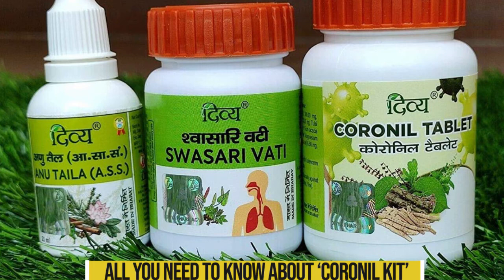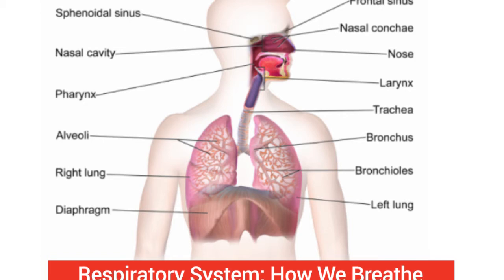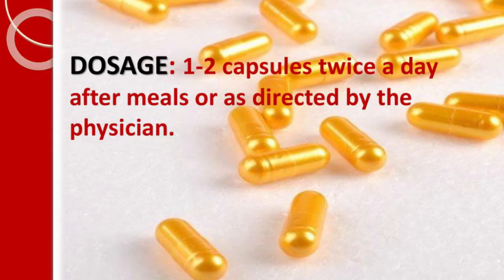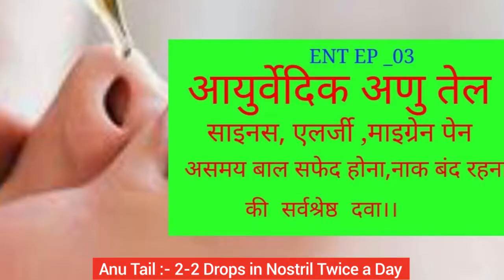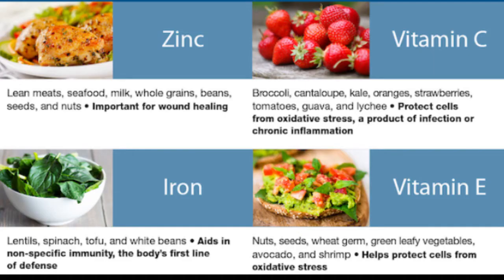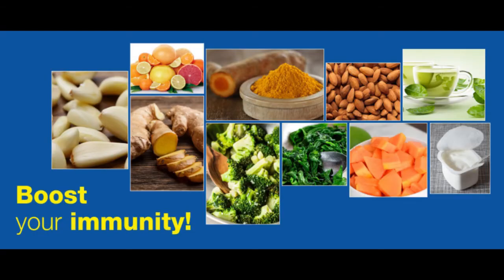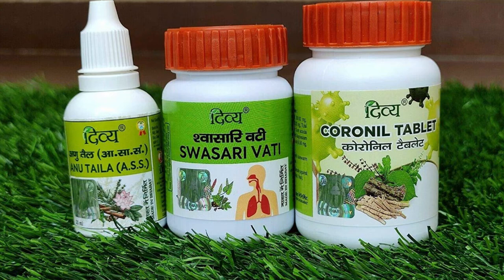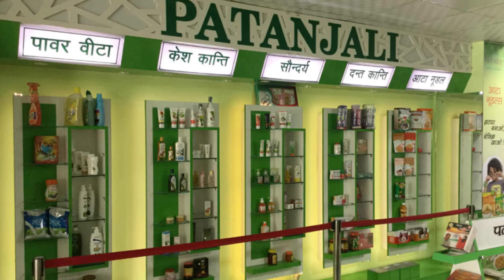Coronil Patanjali Medicine full review | SWASARI CORONIL KIT 200 GM | Need Know About ‘Coronil Kit’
Youtube Backlinks Generator visit our website for free backlinks and free SEO tools visit our website for free backlinks and free SEO tools All You Need to Know About ‘Coronil Kit’

The ‘Coronil kit’ consists of 3 medicines including 2 in tablet form and one liquid. It work on the respiratory system of the body.Its Ingredients

According to Ramdev Ayurvedic elements including Ashwagandha, Giloy, and Tulsi are used in the tablet. “There are more than 100 compounds used in the Coronil,” he added. An entire kit is being made for that which consists of other Ayurvedic medicine as well which helps in immunity.

The ayurvedic ingredients help in boosting internal immunity and fight other symptoms including fever, cold and cough.Coronil Price

The entire kit comes at Rs 600. However, the company has announced that it will be given for free to those living below the poverty line.
Coronil dosage?

Panajali prescribes,”2-2 tablets should be consumed with hot water half an hour after meals. The above mentioned drug intake and quantity is suitable for people between 15 to 80 years of age. Half the amount of the above mentioned medicines can be used for children between the age of 6 to 14 years.”

These are the written instructions on the pack.

How to Buy Coronil?

Initially, it will be available at Patanjali stores.

Home Delivery available?